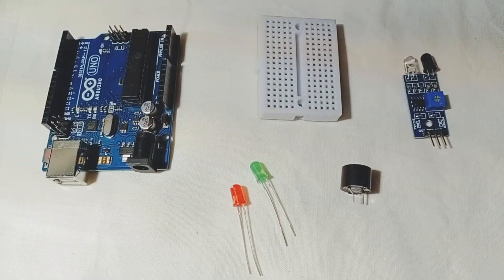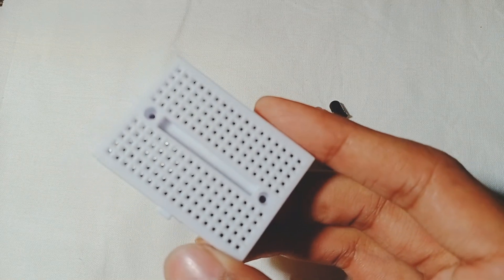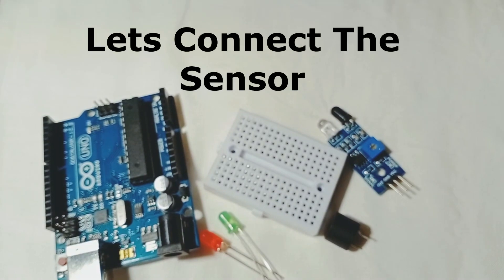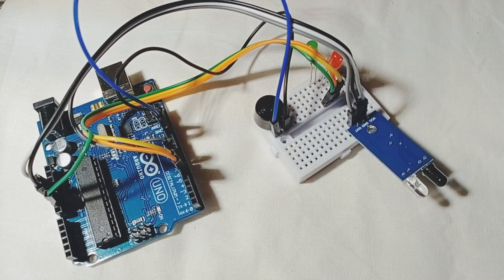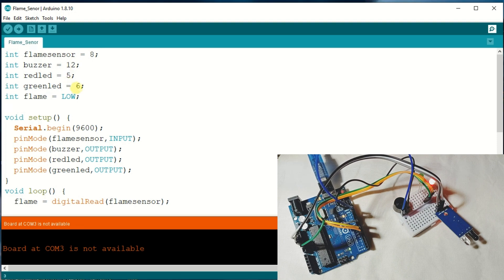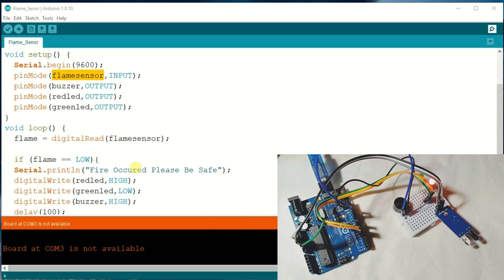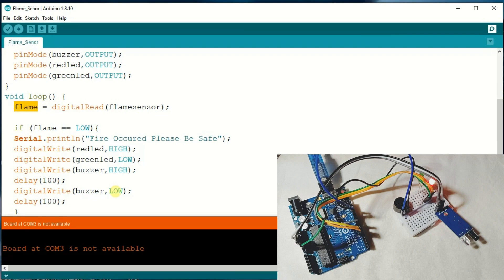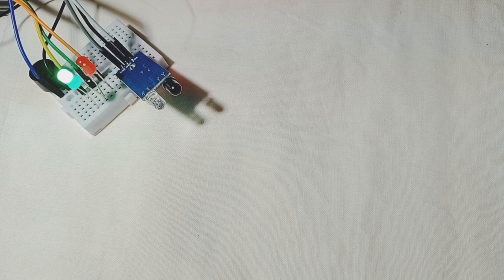Mini Fire Alarm Project Using Arduino Uno and IR Sensor Arduino Project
Code Link Will Be uploaded Later